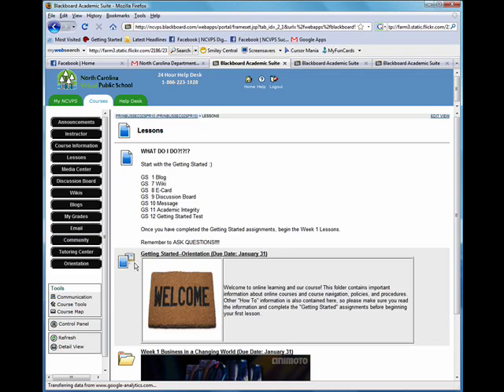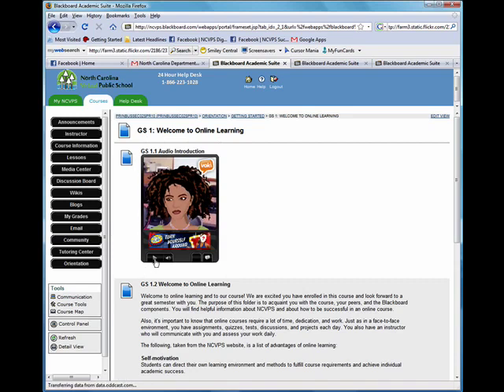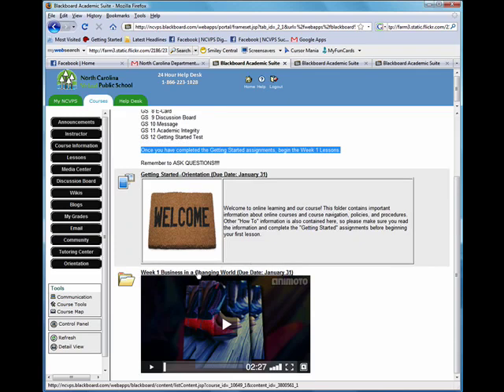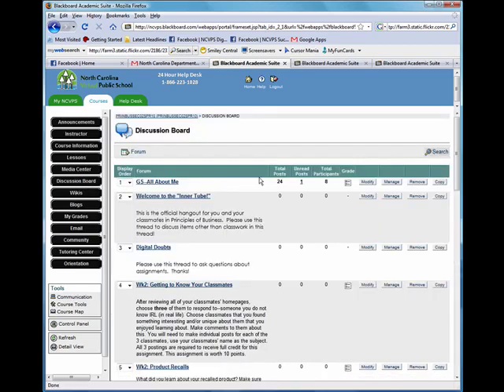Intro to POB YT.mov